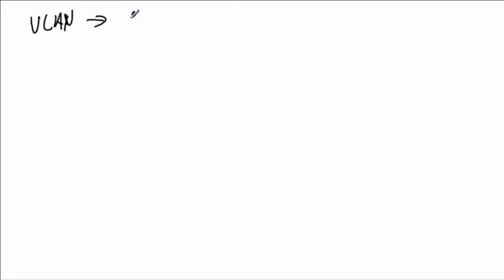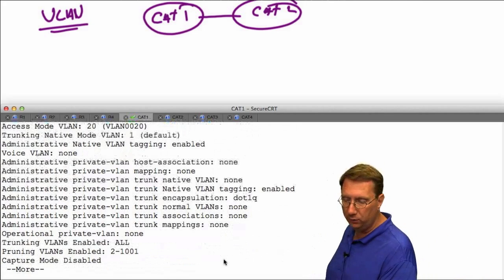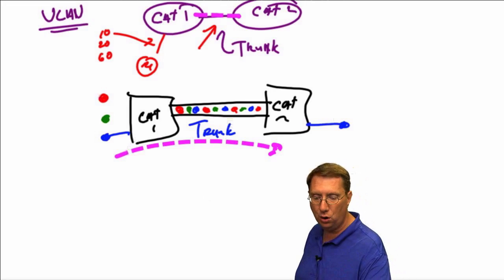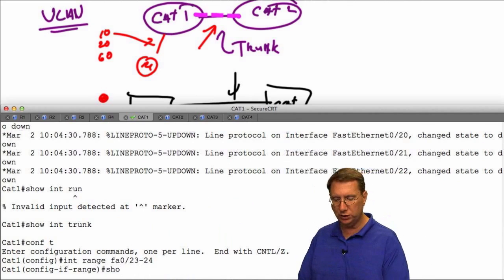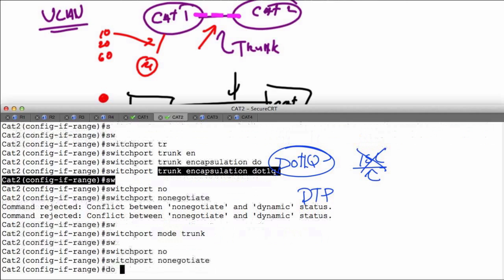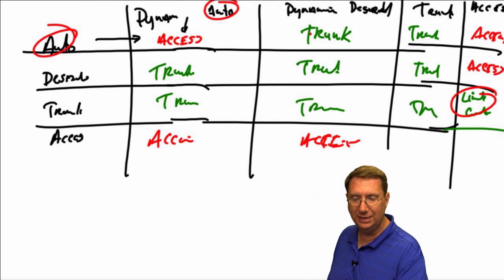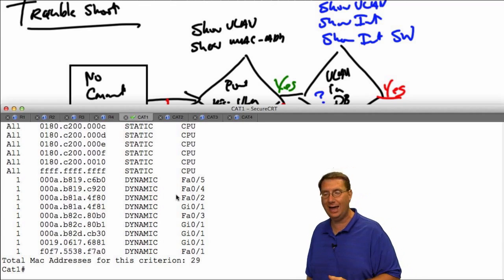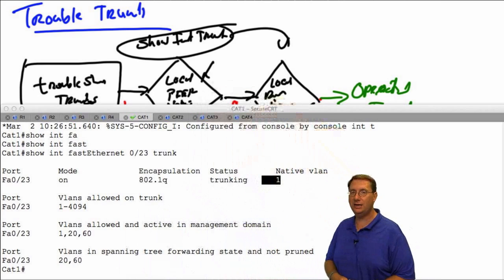200-125 CCNA VLANs and Troubleshooting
200-125 CCNA  VLANs and Troubleshooting